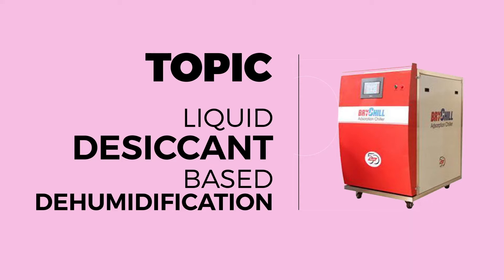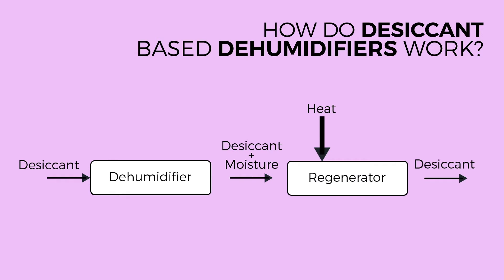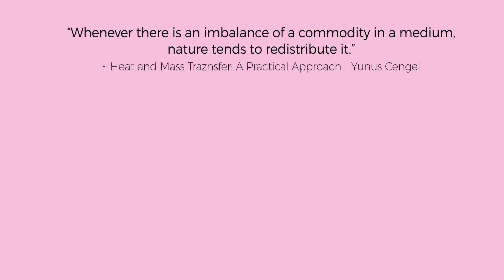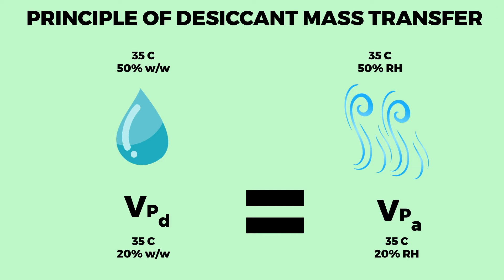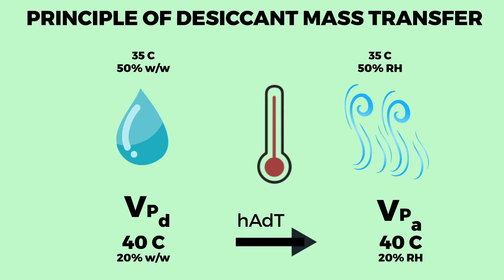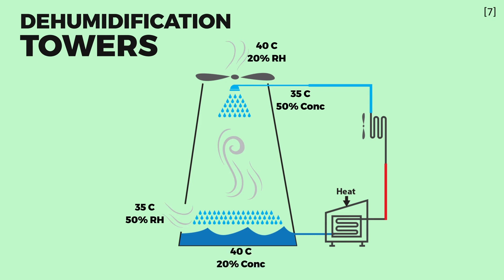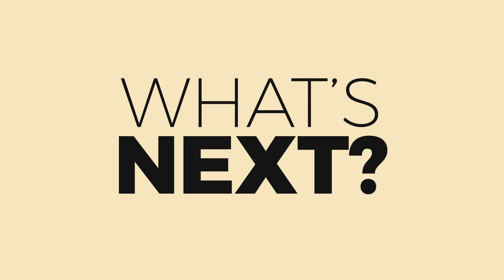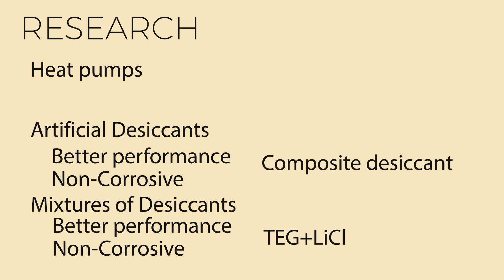How a century old tech could end up being revolutionary: A synopsis of desiccants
Desiccant materials are amazing yet untapped. They can absorb moisture from air at just about any weather conditions. Every one and a half gram of moisture absorbed requires a ton of energy using vapor compression (no pun intended) but desiccants could change that.